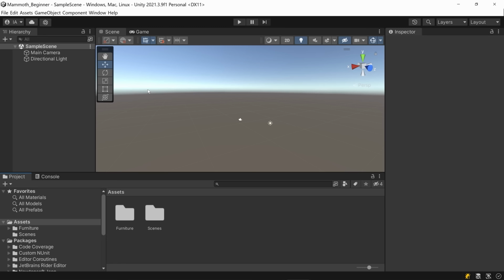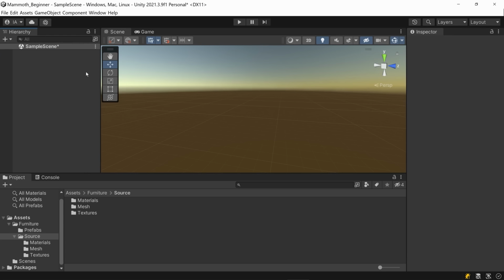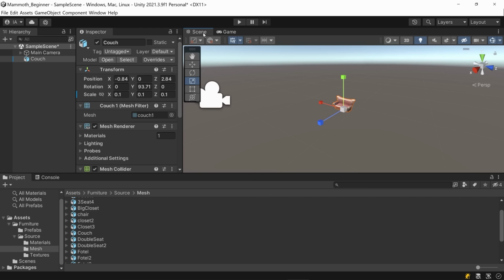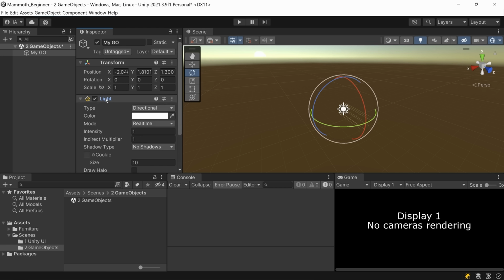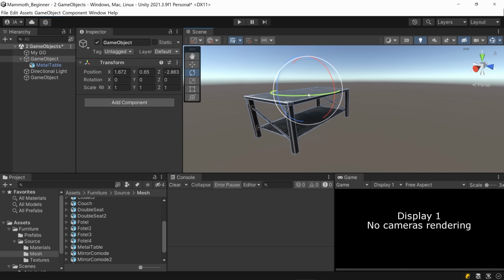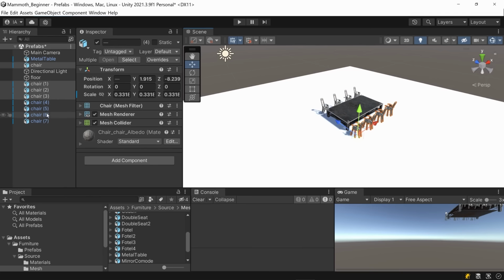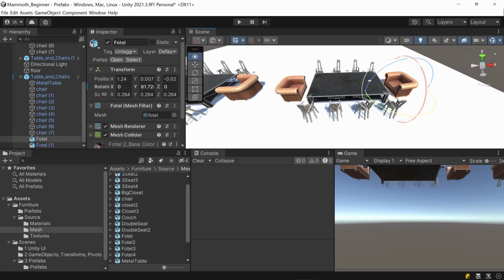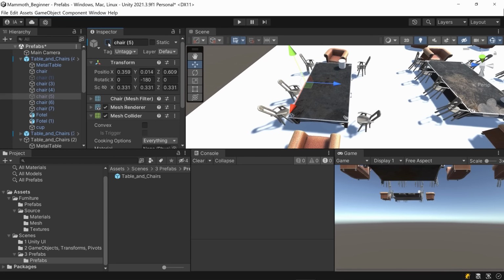Mastering Unity Interview Questions: Ace Your Interview with Confidence!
🚀 Ace Your Unity Game Dev Interview! 🎮💪

Get ready to level up your interview game with this ultimate tutorial! Whether you're a newbie or a seasoned developer, this video has got you covered. 💯

🔑 Key Topics Covered:

Understand common interview questions for Unity game development roles 🕹️❓
Master essential Unity concepts and features 🎮🔧
Showcase your problem-solving skills through coding challenges 🧩💡
Optimize your games for maximum performance 🚀🔋
Build an impressive portfolio to stand out from the crowd 📁✨
Stay up-to-date with industry trends and emerging technologies 🌟📈
With practical tips, real-world examples, and expert guidance, this tutorial will give you the edge you need to crush your Unity game dev interview. Get ready to unlock new career opportunities in the exciting world of game development! 🌟💼

Don't miss this chance to power-up your interview skills and level up your career! Join now and become a Unity game dev superstar! 🚀🌟